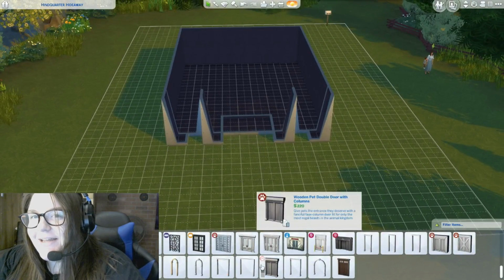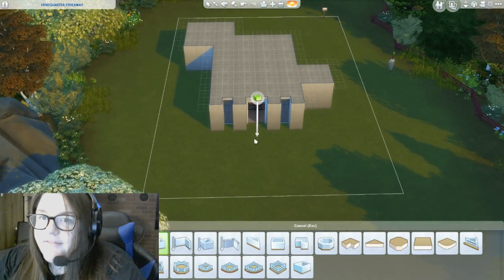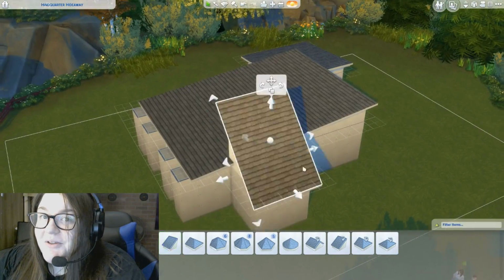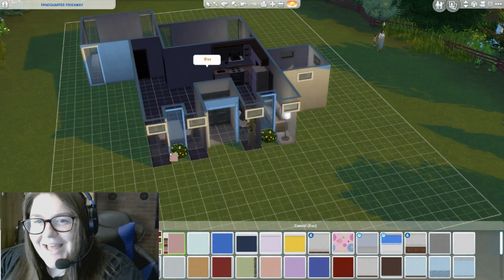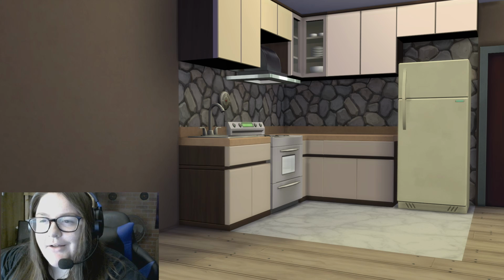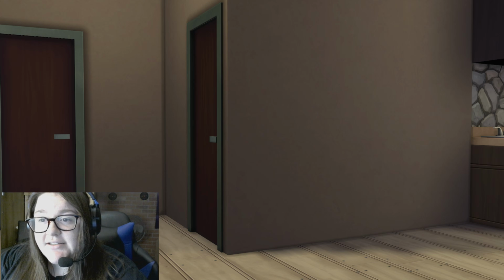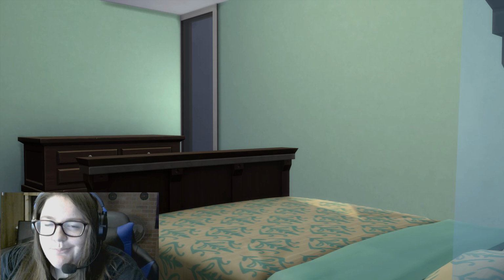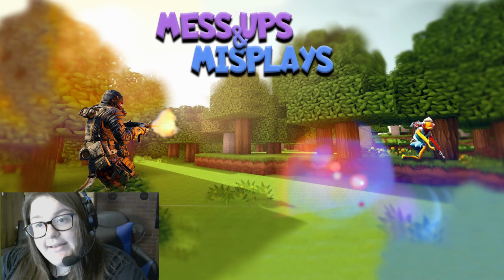Sims 4 Starter Home Speed Build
Hey guys! MisplayMadeline here, and I'm back at it again with another speed build! Today I made a starter home for 20,000 simoleons. This house is ready for download, no money cheats needed! Hope you guys love it